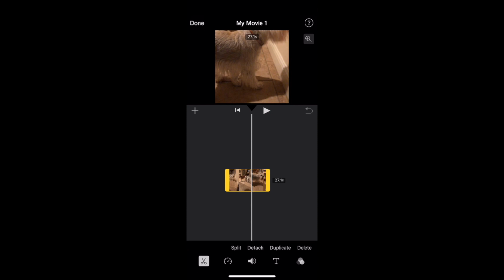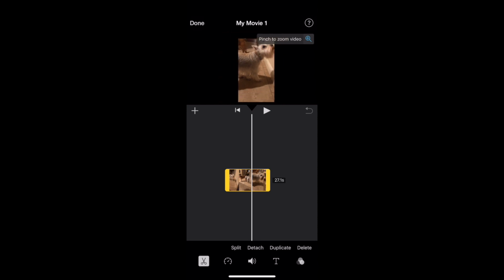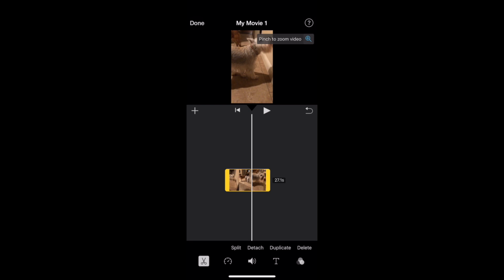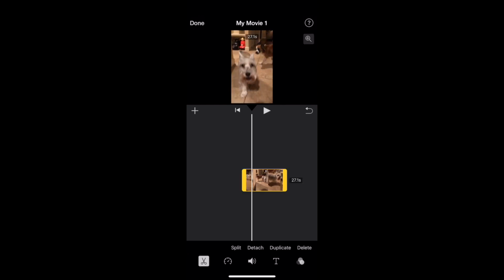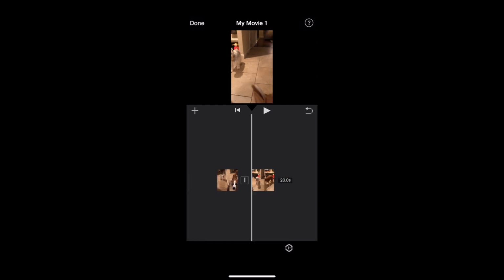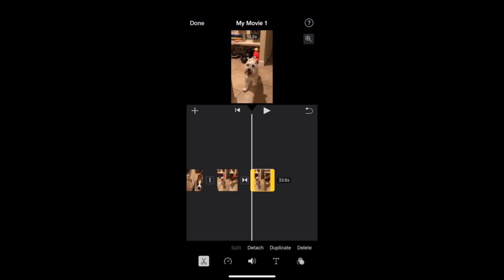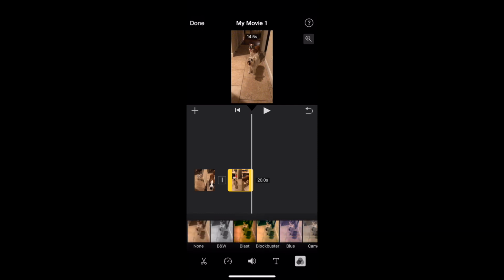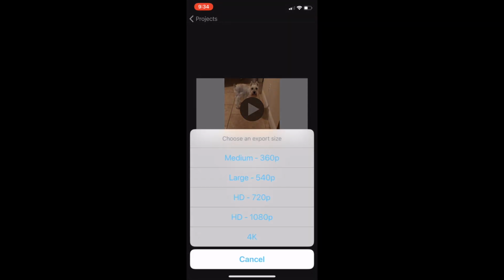How to edit vertical video in iMovie on your iPhone! (2023)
I have an updated video that shows you how to edit the video without black bars.